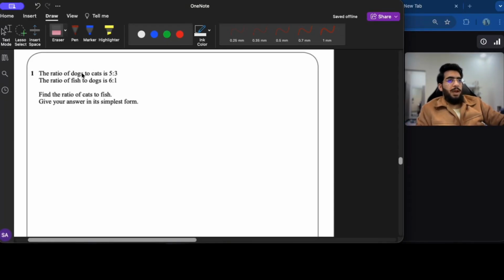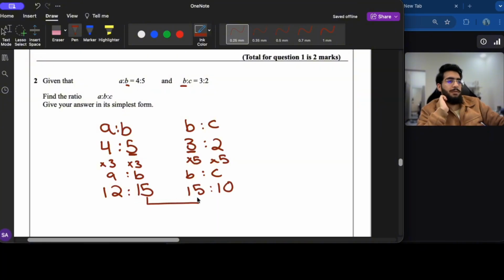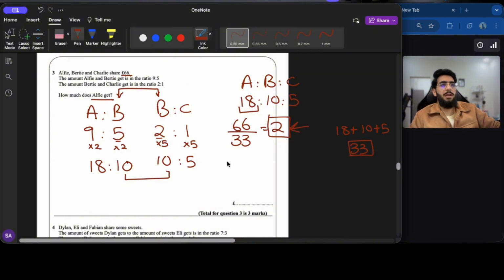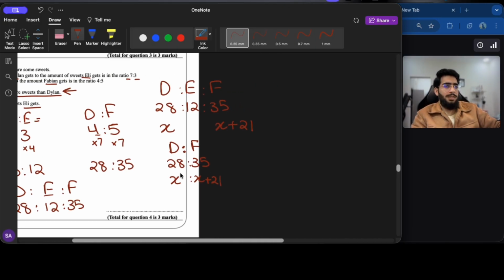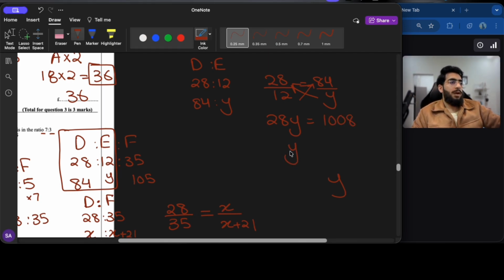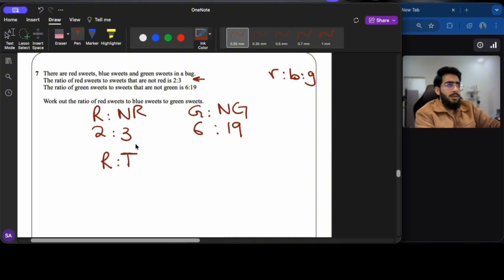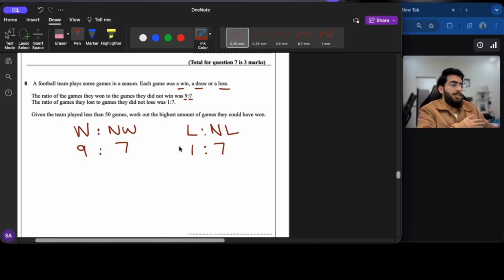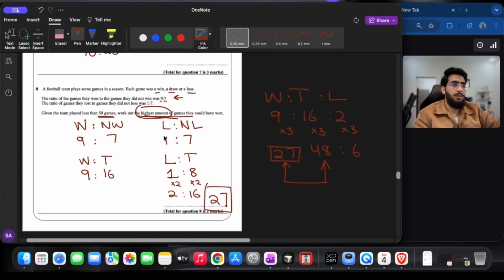Important Ratio Questions Solved! | IGCSE, GCSE & O-Levels | Edexcel, Cambridge & AQA Maths Revision